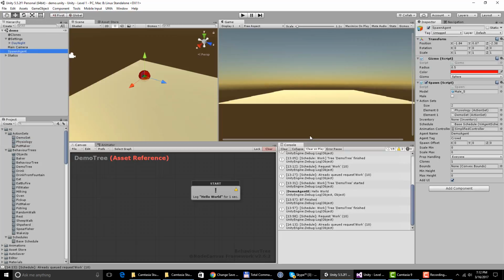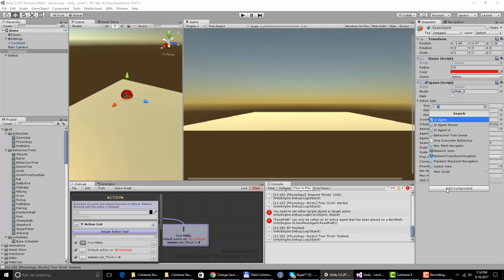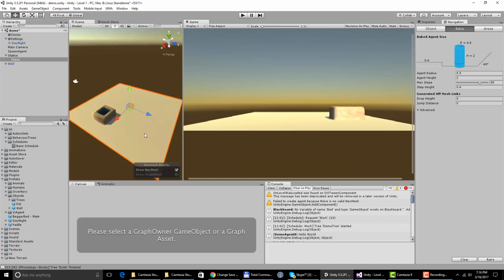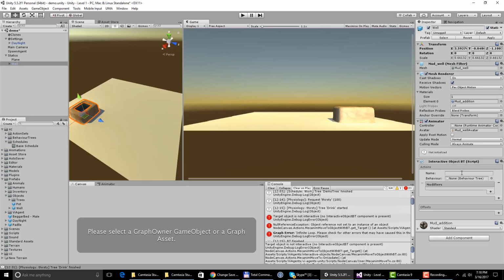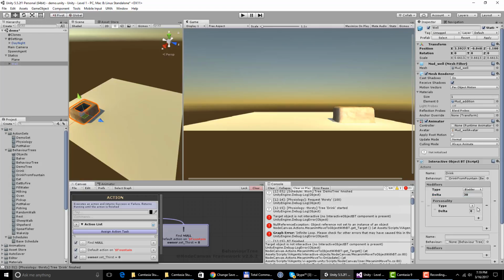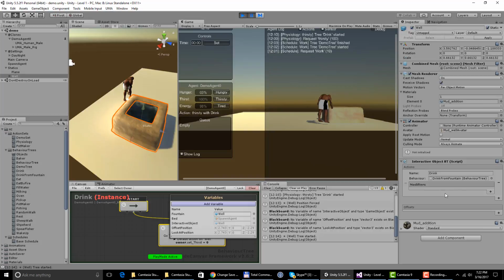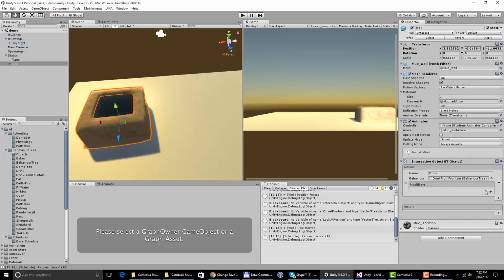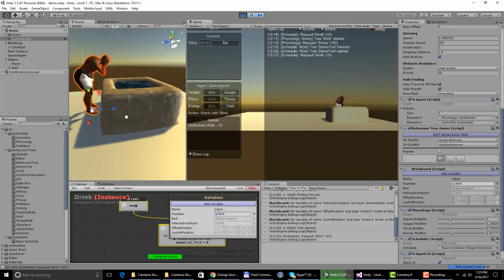03 Physiology Setup